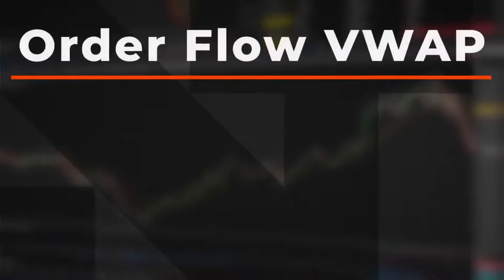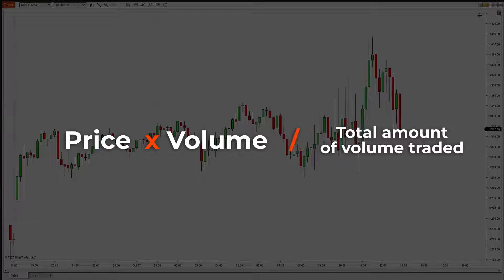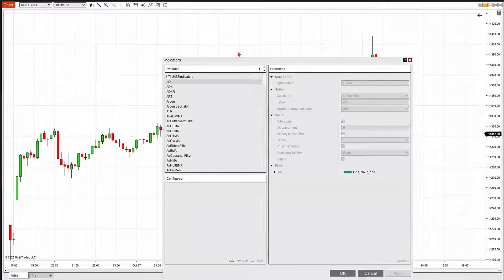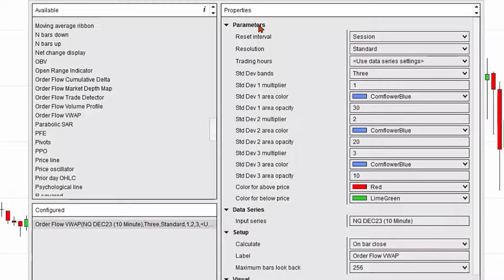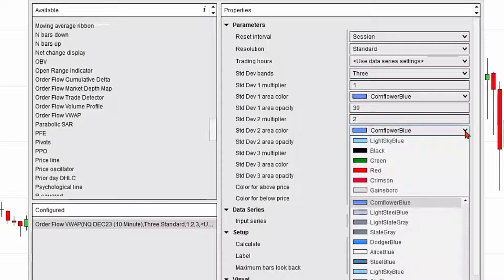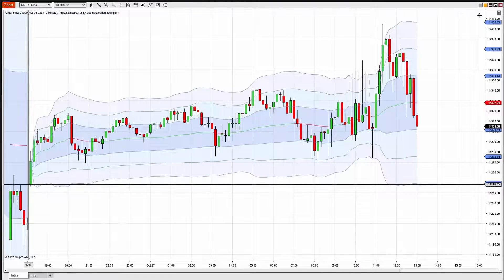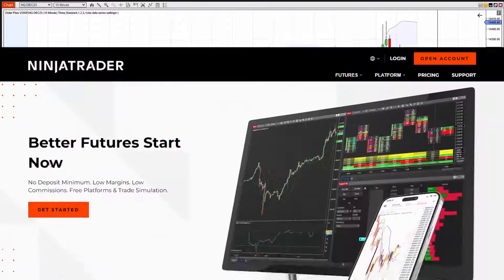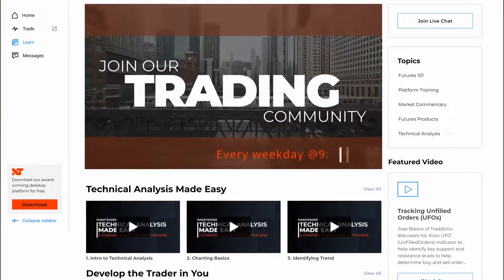Using Order Flow VWAP (Volume Weighted Average Price) in NinjaTrader Desktop | NinjaTrader QuickTips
0In this video, you will learn how to use the Order Flow VWAP (Volume Weighted Average Price) indicator in your NinjaTrader Desktop platform. Our experts will answer such questions as: how is the Order Flow VWAP calculated? How do I insert the Order Flow VWAP into a chart? How do I set the standard deviation bands for the Order Flow VWAP?

📝 Learn more about the Order Flow VWAWP indicator in our NinjaTrader Knowledge Base

00:00 Using VWAP
00:15 How Order Flow VWAP is calculated
0:34 How to insert order flow VWAP into a chart
01:04 How to set standard deviation bands